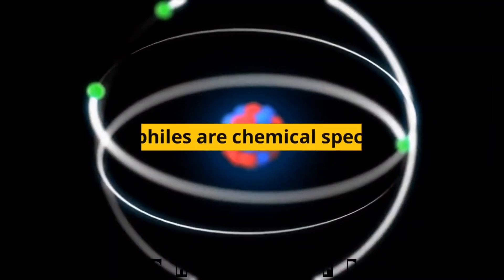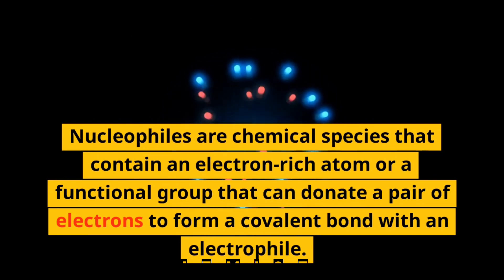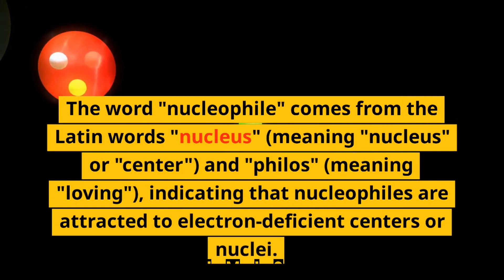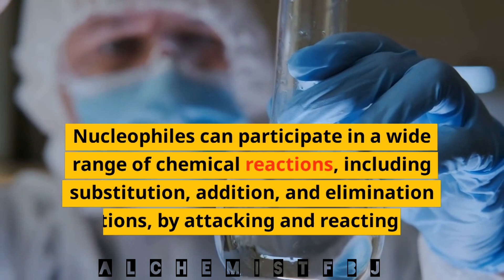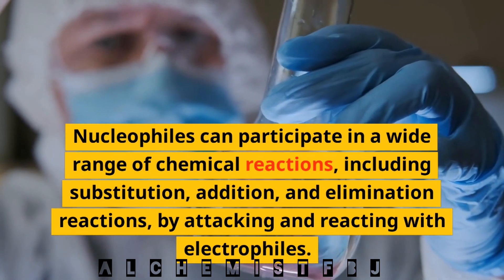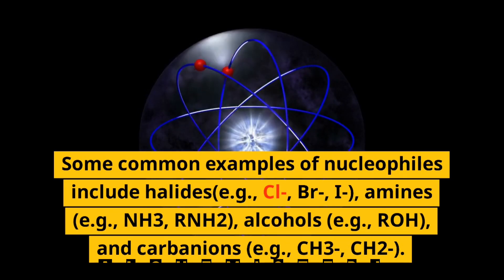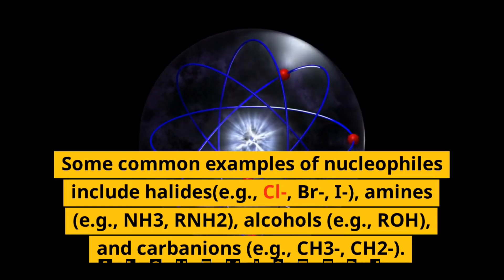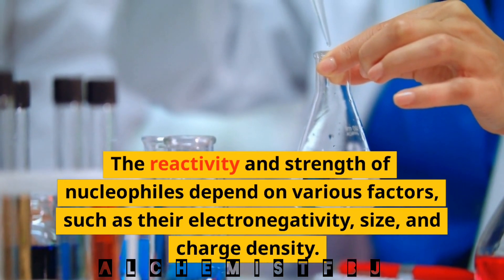What are Nucleophiles?